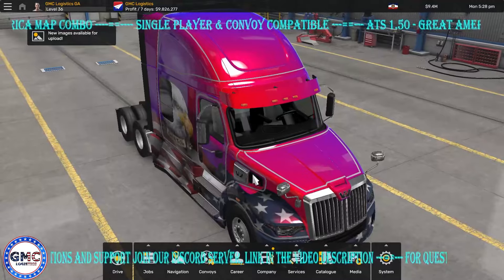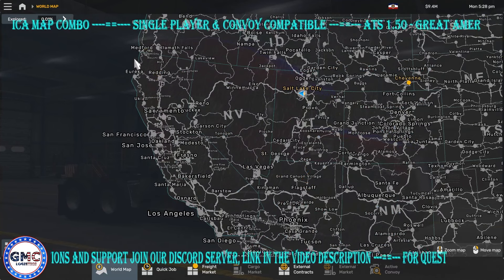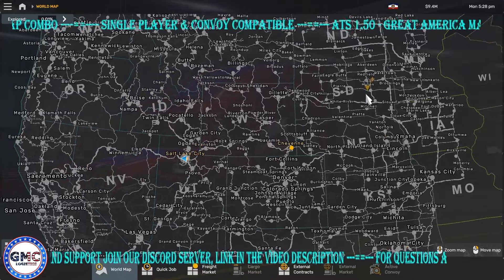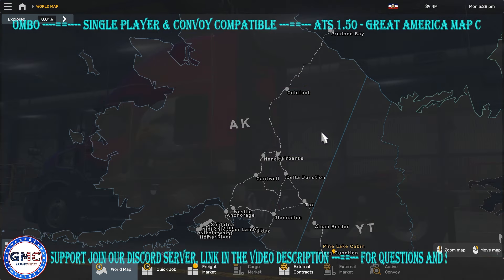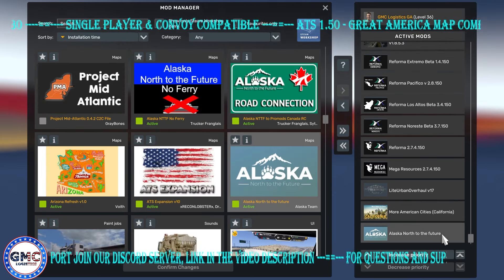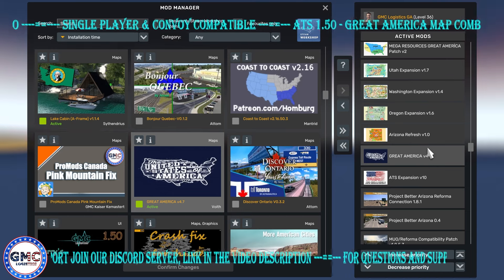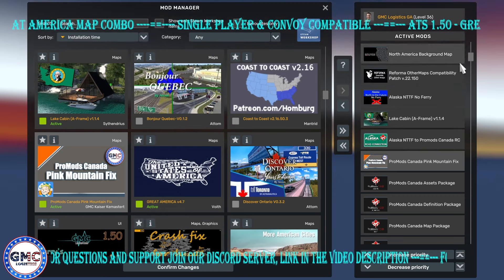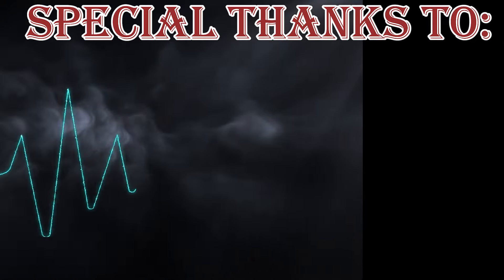ATS 1.50 - GMC Logistics - Great America Map Combo 28.07.2024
We test all our Map Mods included in the Combo.

or

Kindest Regards,
GMC Logistics